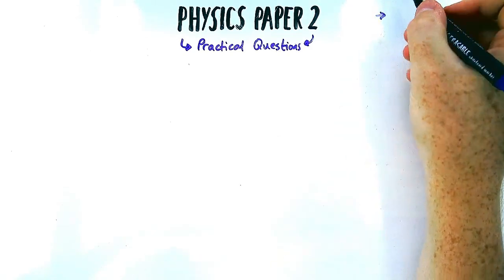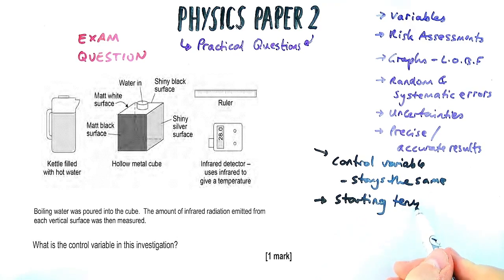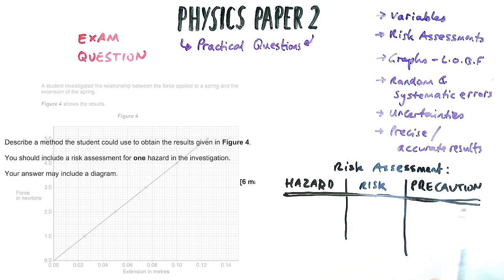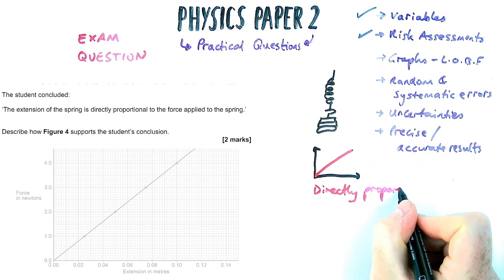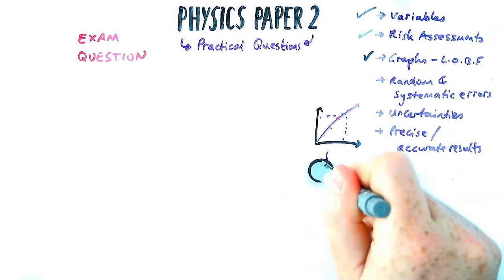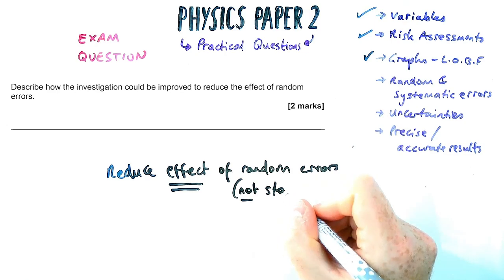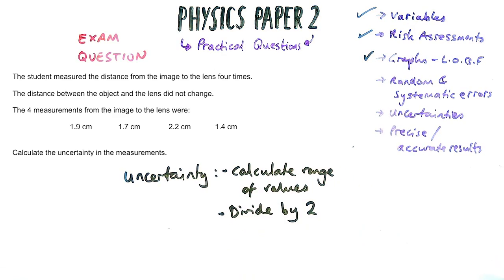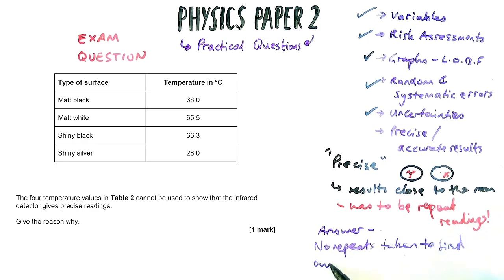Questions you WILL forget to revise for! - Practical skills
I can almost guarantee this will be bottom of your revision pile... there are easy marks here!
Exam questions walkthroughs for how to revise questions about practicals - variables, errors, uncertainties etc.

0:00 Intro
0:43 Control variables
1:13 Safety & Risk assessments
2:36 Graph drawing
3:38 Random & Systematic errors
5:10 Uncertainties
5:42 Precision & accuracy